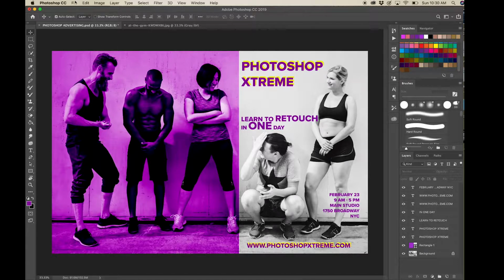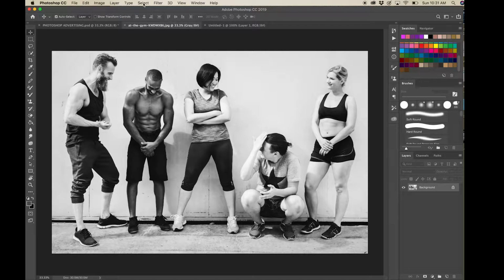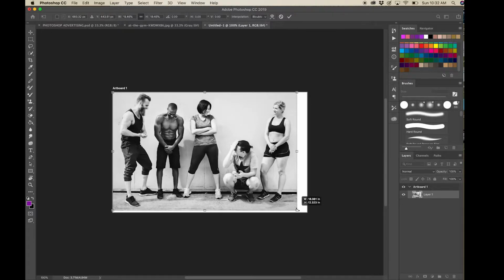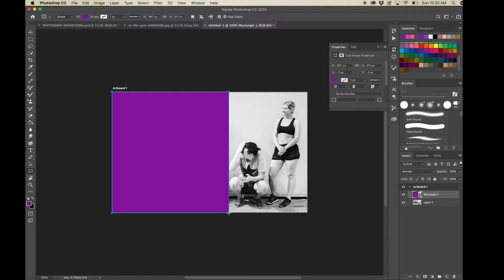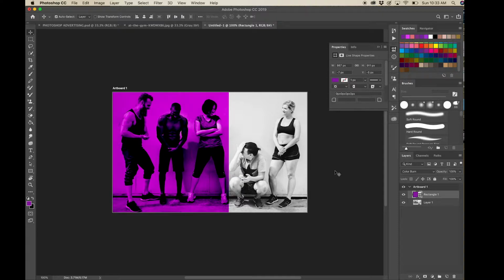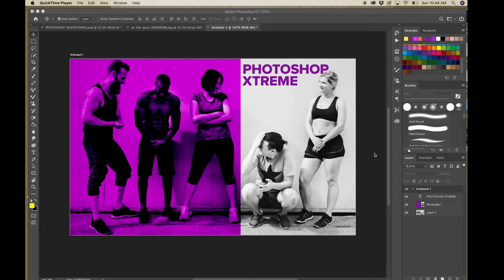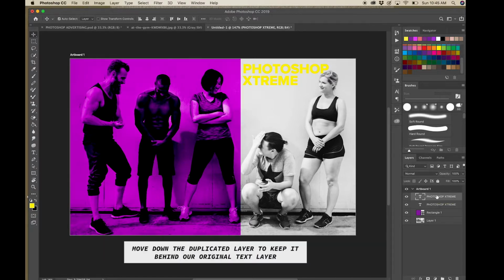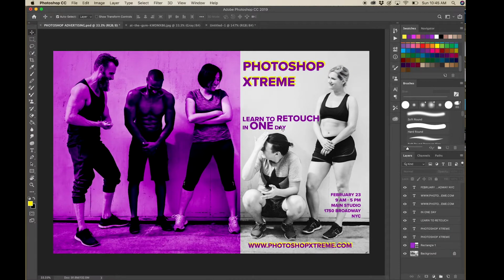Ps Advertisement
This is my assignment for Week 3 for Train the Trainer Course Level 1, using Adobe Photoshop I created a digital advertisement.
We learned how to place and resize and image, add shape layers and text.